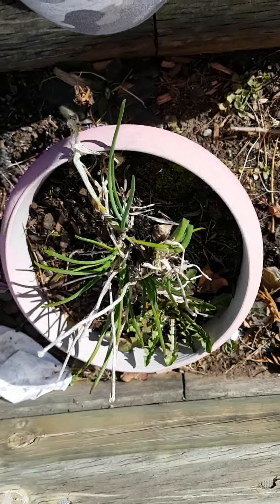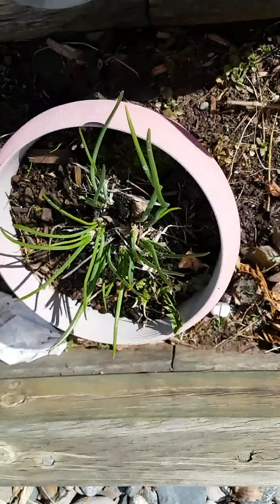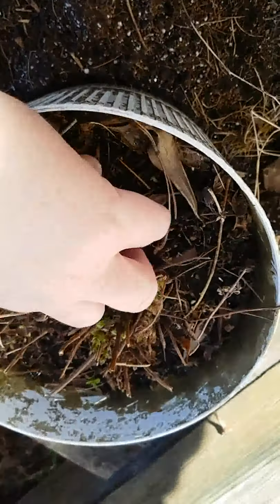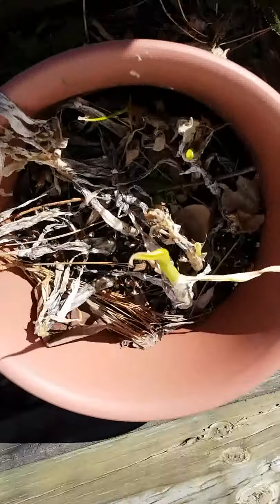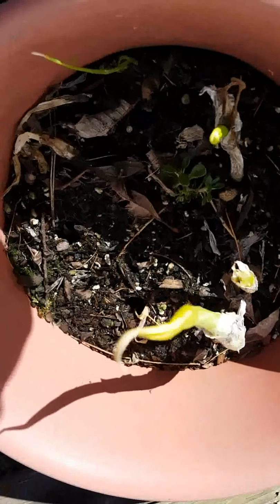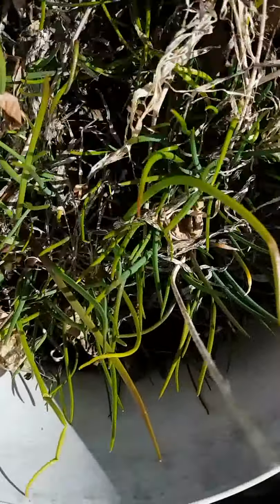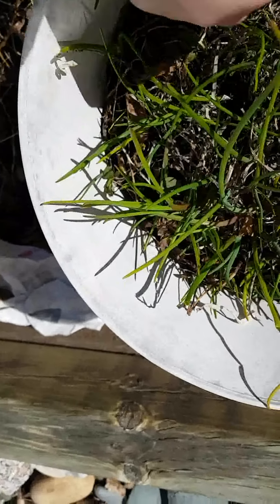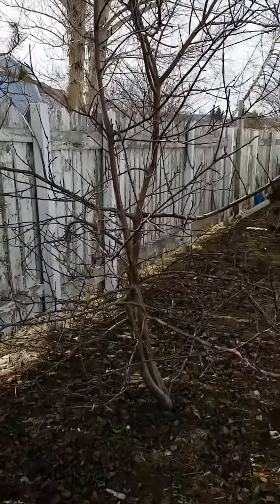Cleaning my garden for planting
Cleaning out my potted  garden to get it ready for summer bloom